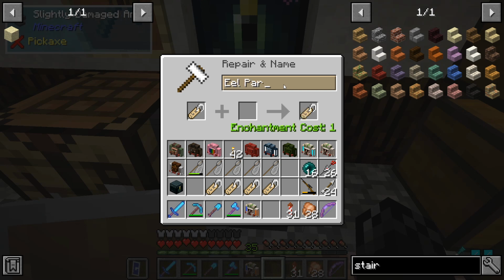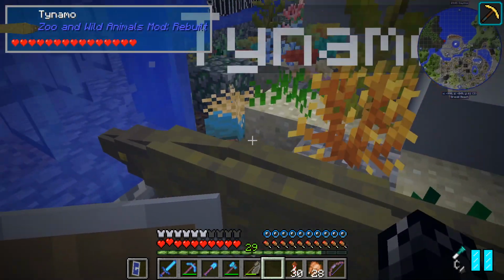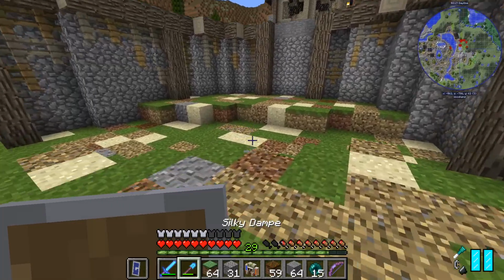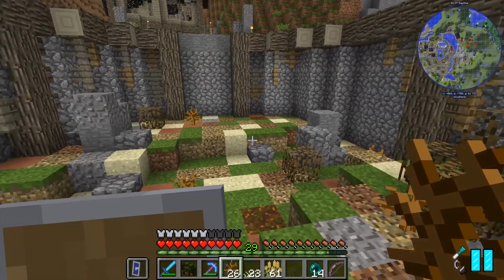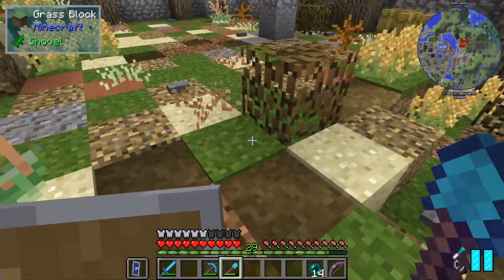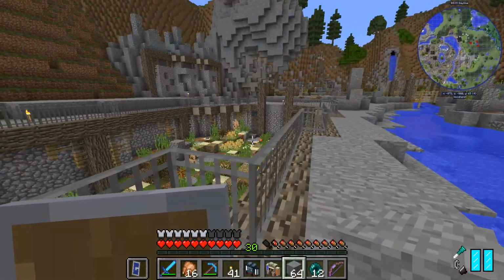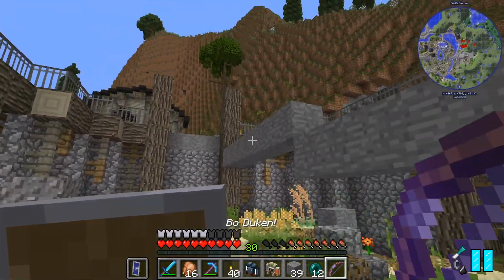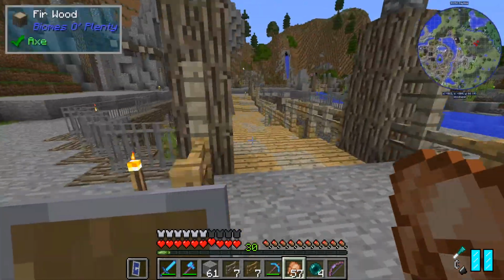Minecraft: Zoo and Wild Animal (ZAWA) Mod - S2E65 - Like A Bridge Over Troubled Pangolins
Made popular by VintageBeef's "Building A Zoo" series, the Zoo and Wild Animal, or ZAWA mod, adds an incredible amount of wildlife to Minecraft.  The task is simple: build a zoo!  This season will be a single player experience and we will be building in a mountain!  Let's build a zoo!

Got fan art?  I want to see it! Send it to me on Twitter: